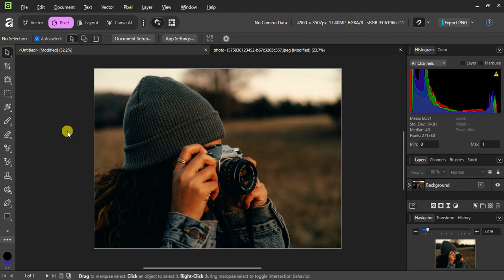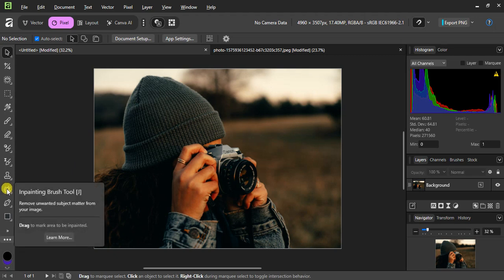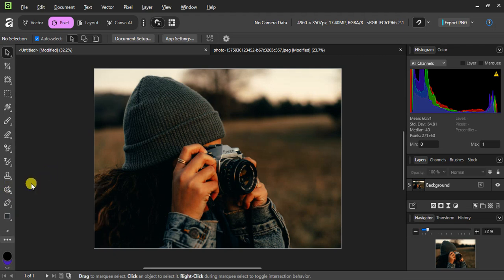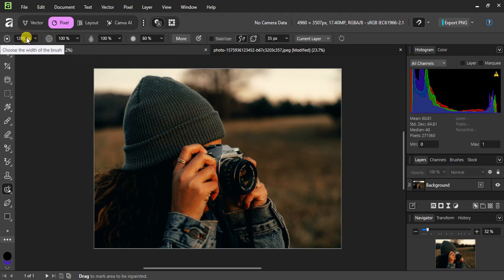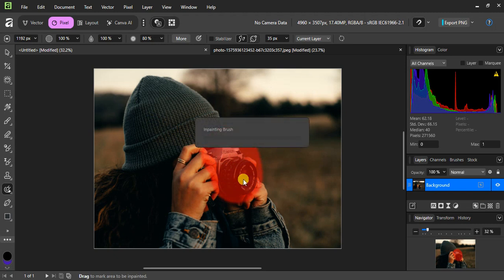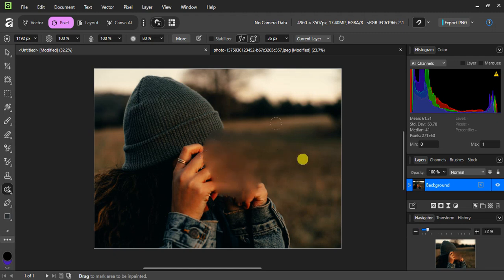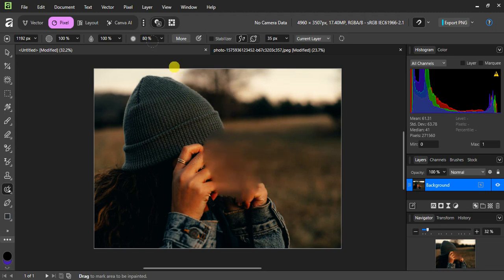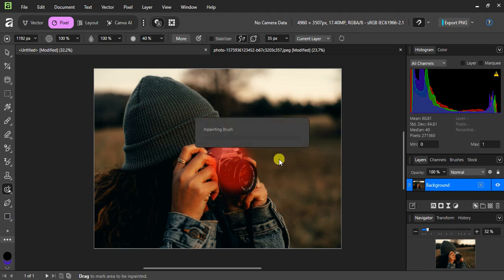How To Content Aware Fill In Affinity (2026) (Best Method)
How To Content Aware Fill In Affinity (2026) (Best Method) In this beginner-friendly Affinity Photo tutorial, you’ll learn how to content aware fill in Affinity using simple built-in tools. This step by step guide shows how content aware fill in Affinity works to remove unwanted objects in Affinity and clean up photos easily.
You’ll also learn how to use the Affinity Photo inpainting tool for fast object removal and smooth results. This Affinity Photo 2026 tutorial is perfect for beginners who want to improve photo editing with Affinity and learn easy retouching techniques without complicated steps.